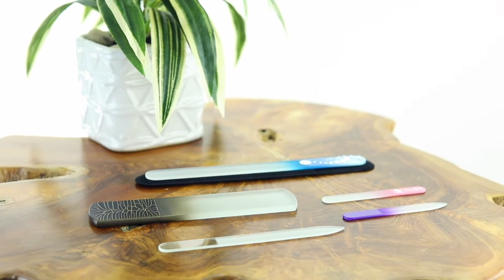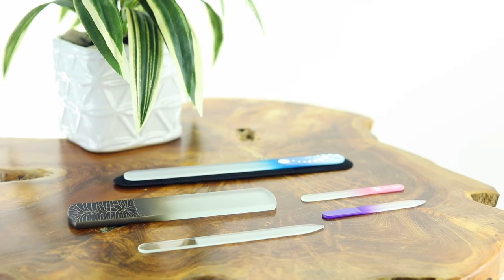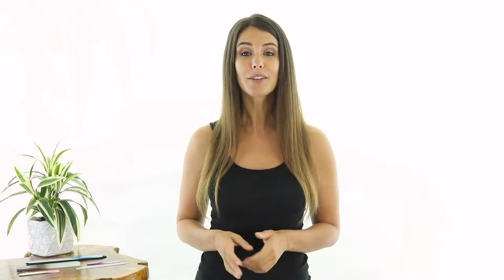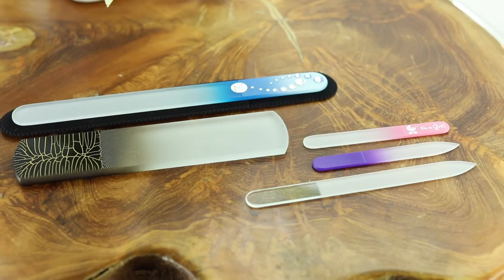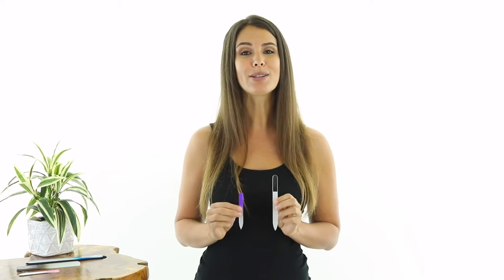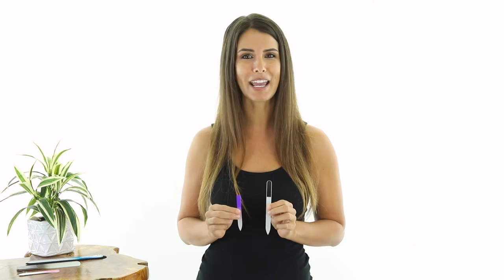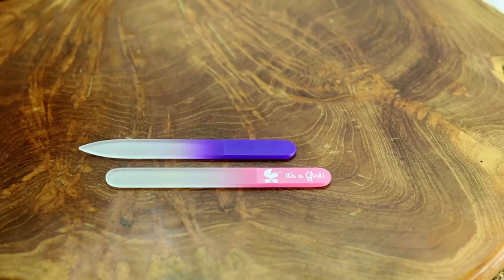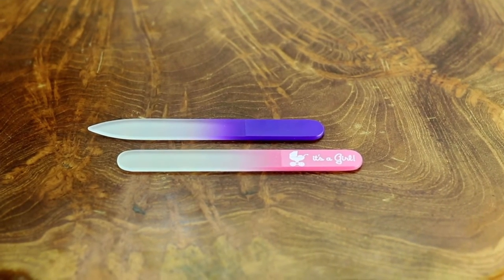Different Sizes and Types of Glass Nail Files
Are There Different Sizes and Types of Glass Nail Files (Crystal Nail Files, Czech Glass Nail Files)?

Absolutely. Mont Bleu glass nail files come in different lengths, thicknesses, ends and surfaces. The smaller files can fit in your purse or bag. The medium files are multi-purpose files and the larger models are meant for professional & home use. The foot file is for pedicures & callus removing.

The thickness of the file can help you determine if you can use the file to clean your nails; the recommended thickness is 2 mm or 0.08 inches. Mont Bleu small and medium files come in 2 mm or 0.08 inches thicknesses. Our large files are 3 mm or 0.12 inches thick. And the largest foot files are 8 mm or 0.32 inches thick.

The ends of the files can be pointed or rounded. The pointed ends make it easy to clean your nails with our small or medium files. Our files also come with rounded ends for baby nail care or to use only for filing.

Mont Bleu glass files can have smooth, rough or both types of surfaces like on the Foot files. Smooth files can be used for natural nails whereas a rougher surface of PROfiles might be needed to remove calluses, or shape artificial nails.
That's it! Next time, I'll tell you about how to take care of your glass nail file?

Where to buy Mont Bleu Crystal Nail Files & Glass Nail Files